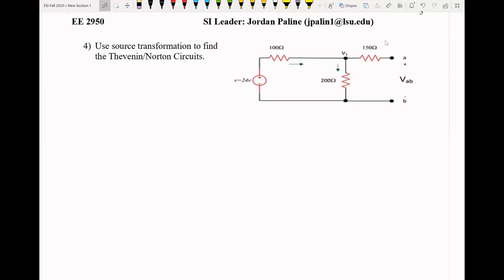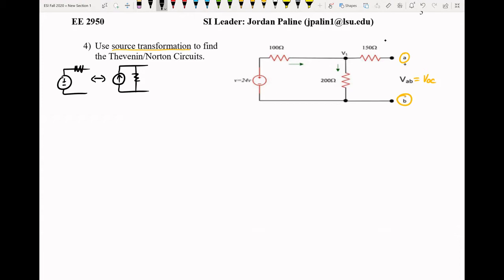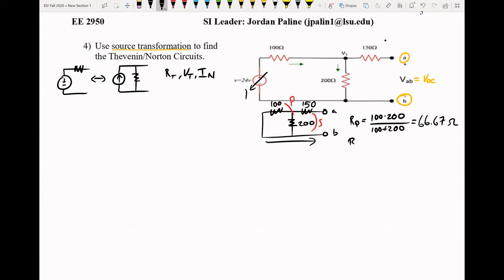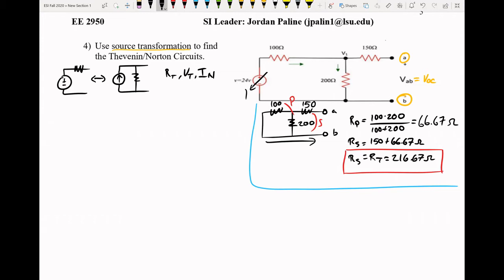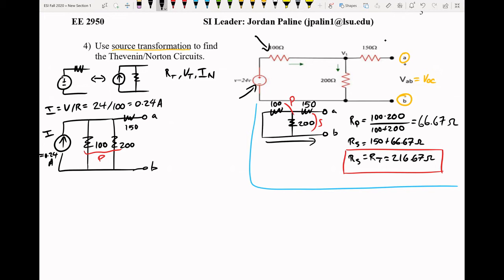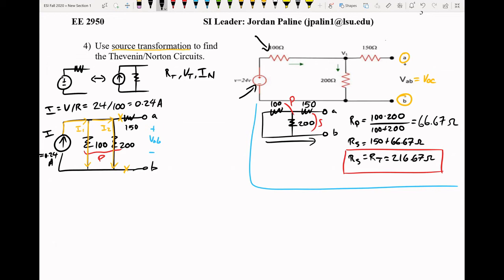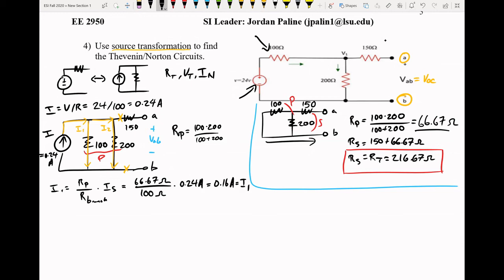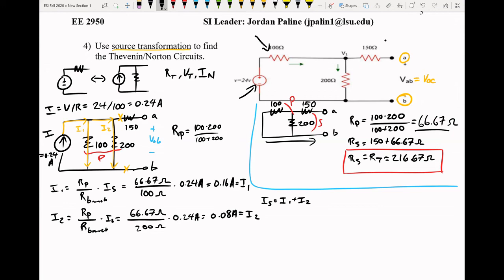EE 2950 SI Session #9 Problem #4